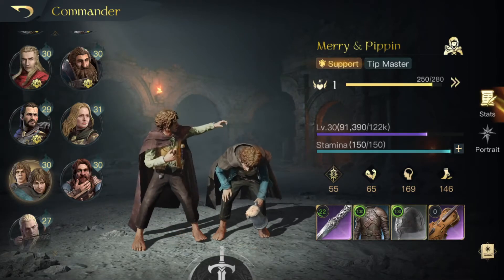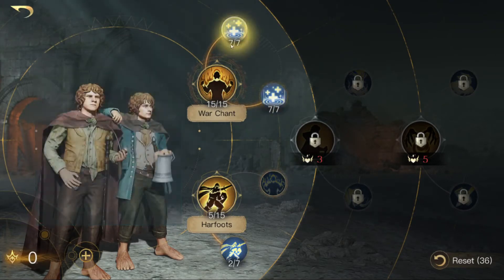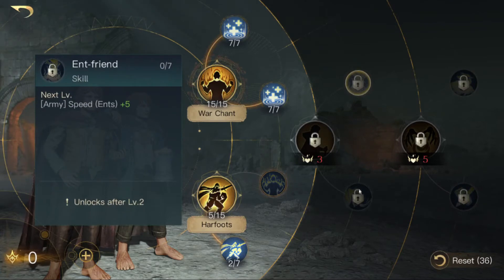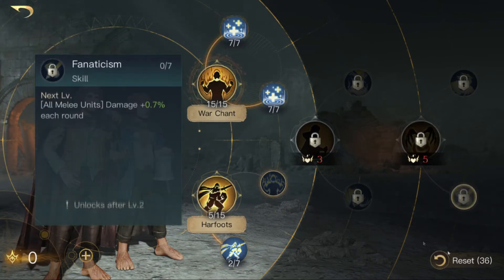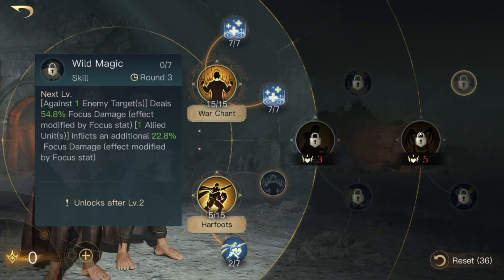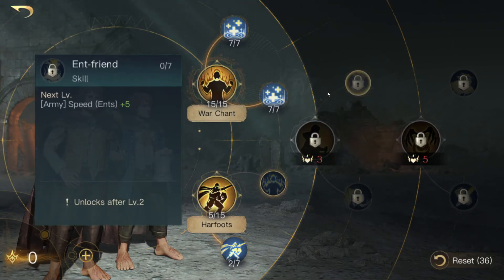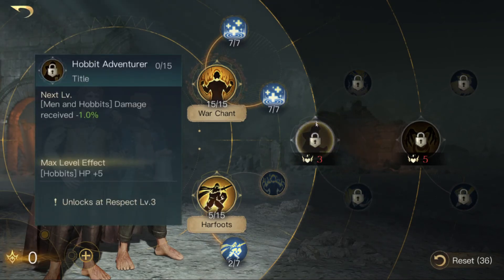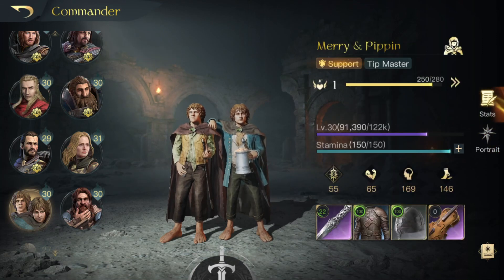How to skill Merry & Pippin in Lord of the Rings - Rise to war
Tip master might be just another word for useless commanders. But how can you get the best out of these two small fellows? I will show you and hopefully answer your questions regarding these adventures.

This helps me a lot and I know you like my stuff :-)